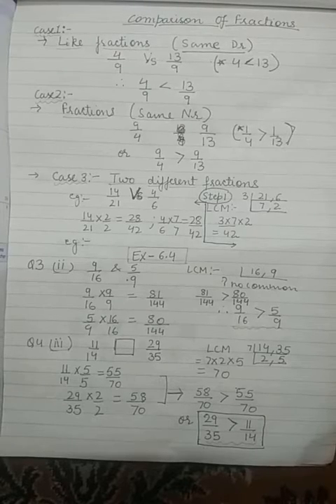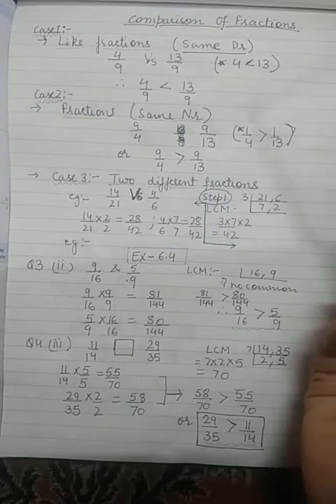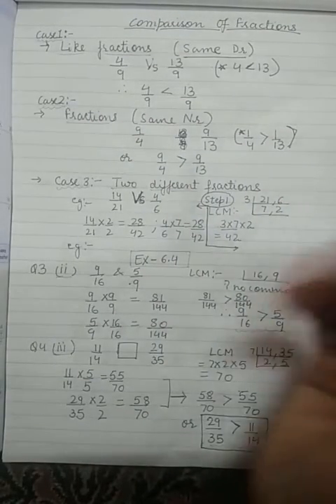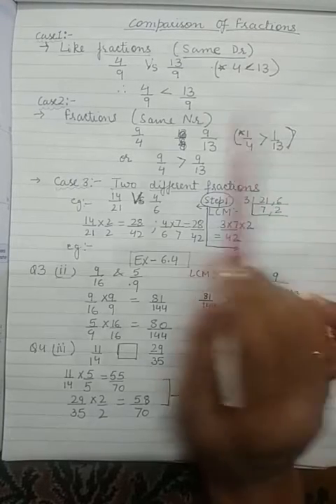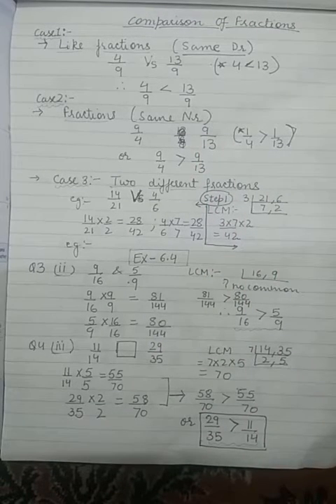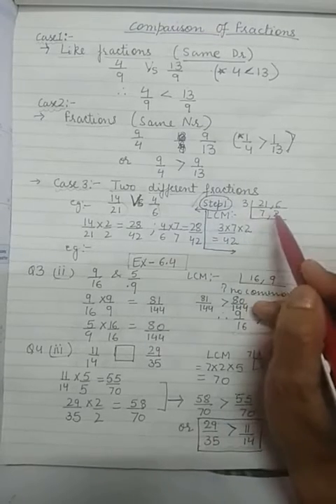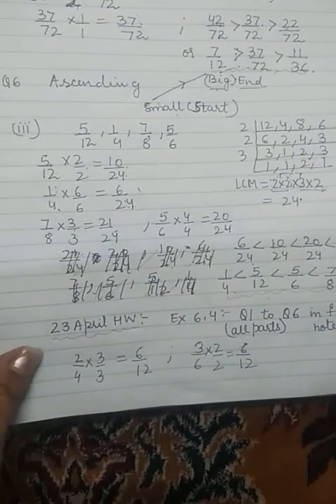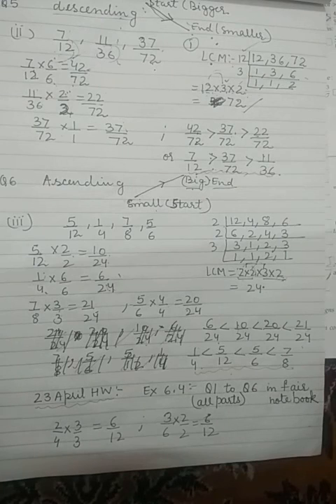Comparison of fractions, ex 6.4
ICSE 6 maths chapter -6